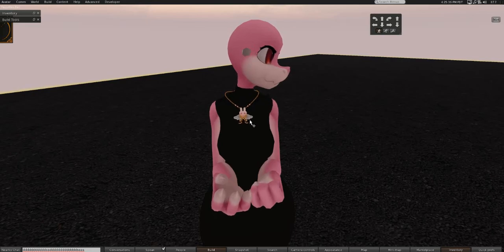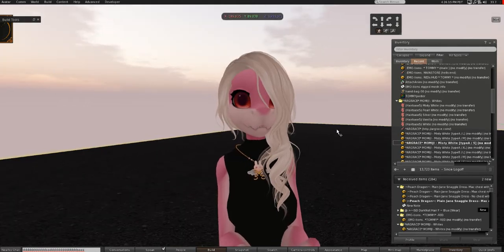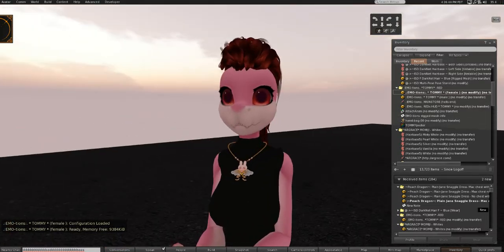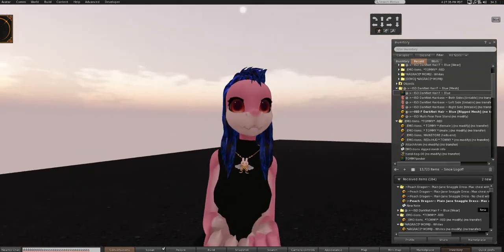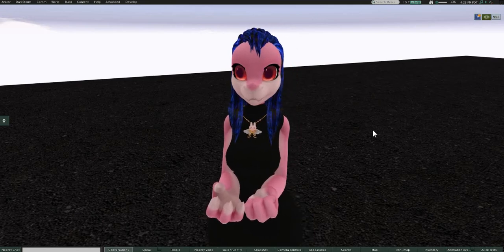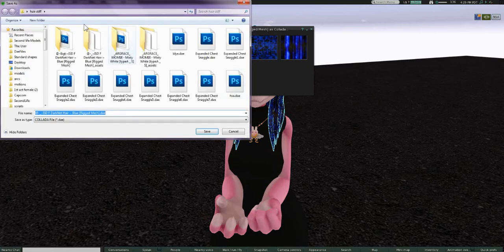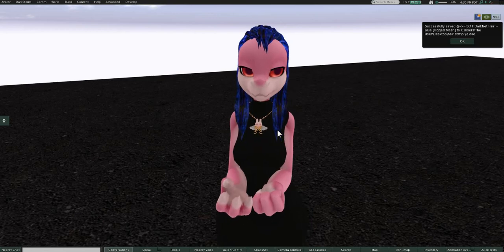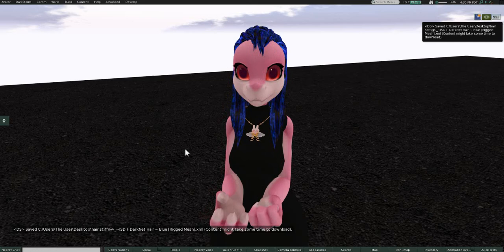Furry problems Rigged mesh hair and how to fix it- Pt 1 Extracting the specimen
This is a class that teaches ou how to deal with the three major pitfalls that hit furry users when they use rigged mesh hair that was made for humans.